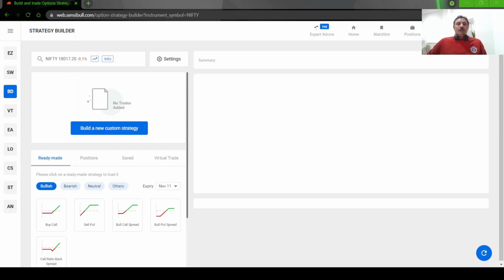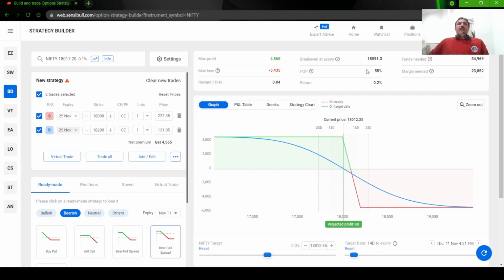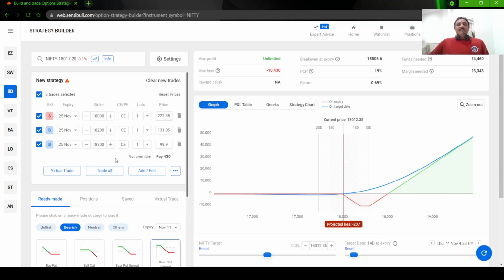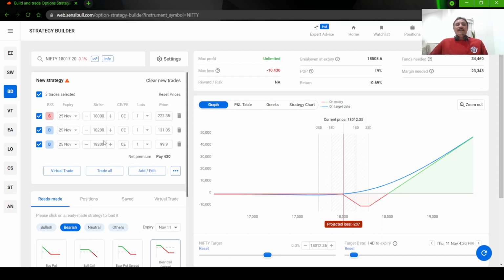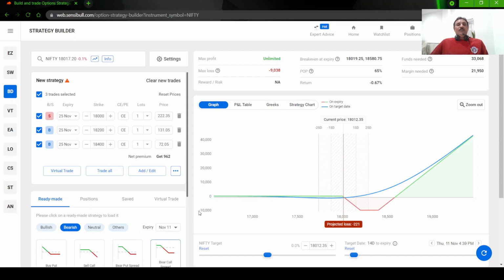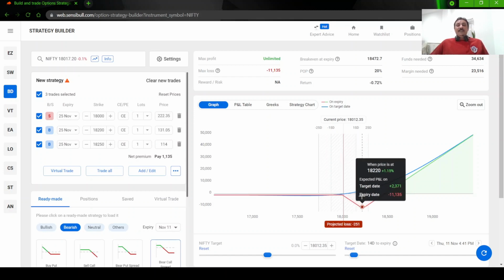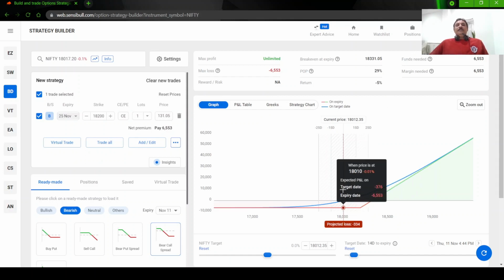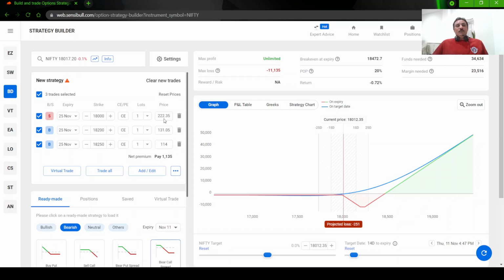Options Basics - Ladders - Bear Call Ladder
Bear Call Ladder Strategy - Explained by JR

To join the premium telegram group, please click the following link to open a 5paisa brokerage account under my referral.